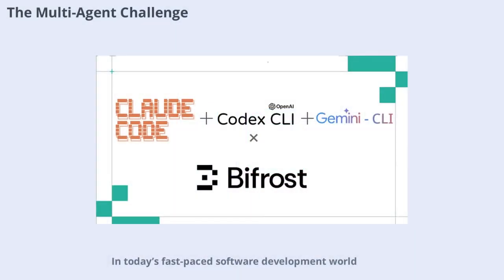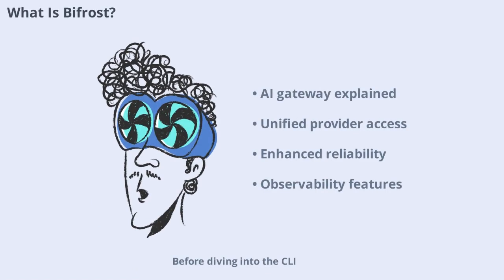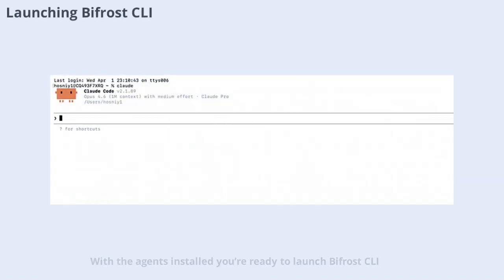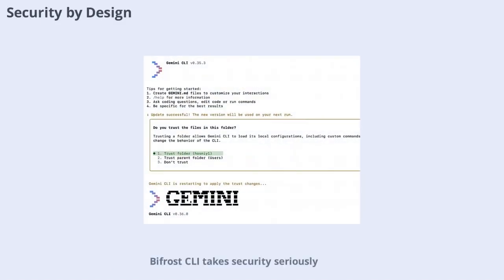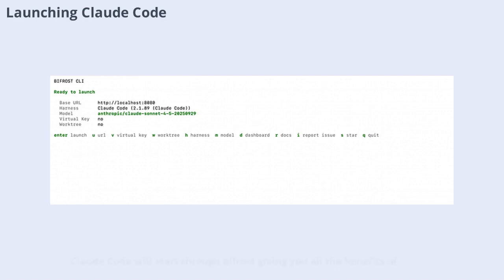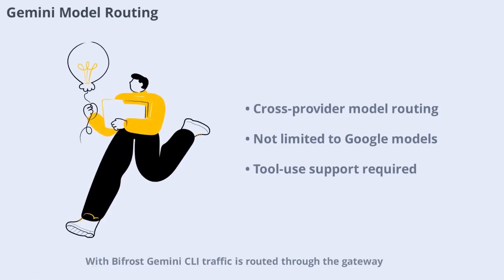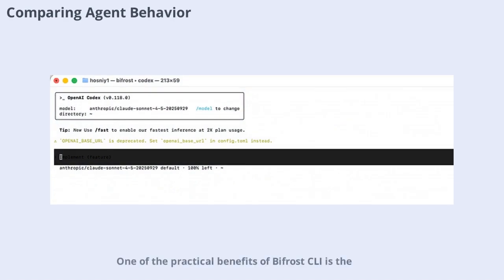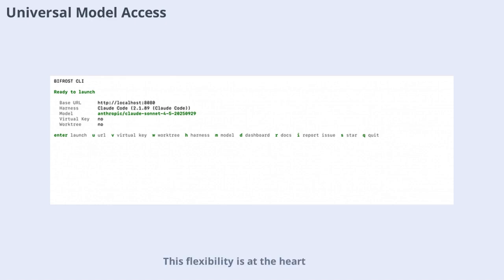Explore Bifrost CLI | Use Claude Code, Gemini, and Codex from One Interface | Tech Edge AI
Tired of switching between multiple AI tools? Bifrost CLI solves this by bringing Claude Code, Gemini, and Codex into a single unified interface — making AI-powered development faster, cleaner, and way more efficient.

In this video, we break down how Bifrost CLI works, why it’s gaining attention, and how you can use it to streamline your workflow.

You’ll learn:

🔹 What Bifrost CLI is and why it matters
🔹 How to use multiple AI models from one terminal
🔹 Switching between Claude, Gemini & Codex seamlessly
🔹 Boosting productivity with a unified AI workflow
🔹 Real use cases for developers, automation, and scripting
🔹 Why this could replace juggling multiple AI tools

Whether you're coding, debugging, or building AI-powered apps, Bifrost CLI helps you stay focused by bringing all your AI tools into one place.